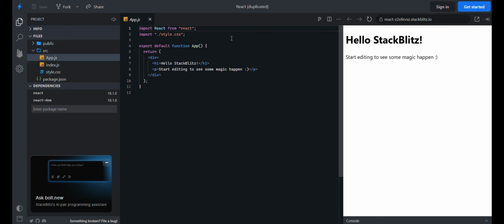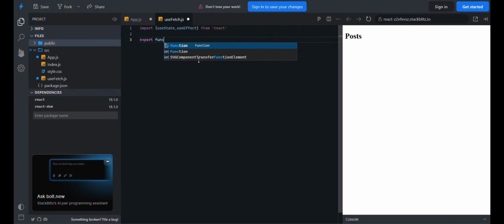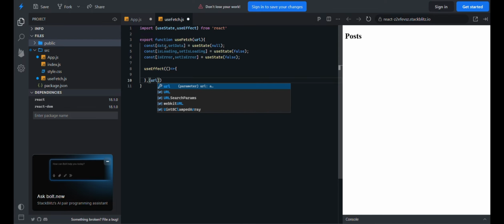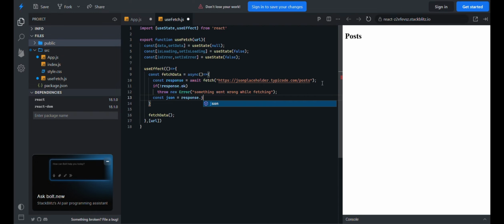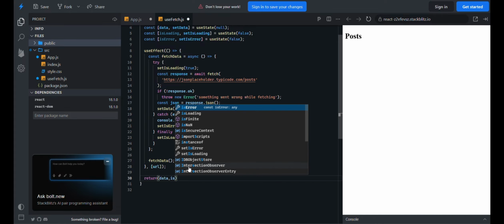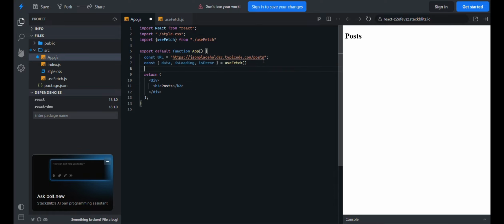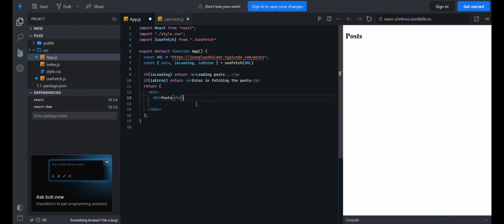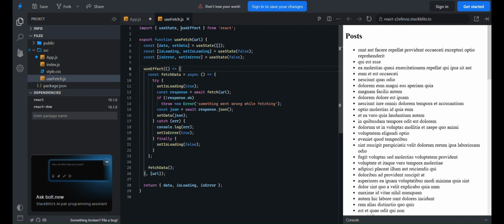React useFetch Custom Hook Explained for Beginners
Stop copy-pasting messy fetch requests into every single component! In this React tutorial, we are building a custom useFetch hook from scratch, completely tailored for beginners. 🚀

By the end of this video, you’ll know how to clean up your codebase, reuse your API fetching logic effortlessly, and properly handle Loading and Error states like a pro! 💻✨

If you’ve ever found your React components cluttered with useEffect and useState hooks just to grab some API data, this video is exactly what you need.

💡 What we'll cover:

The core logic behind React Custom Hooks

Setting up states for Data, Loading, and Error handling

Fetching data cleanly using async/await inside useEffect

Best practices for keeping your React code clean and readable

TimeStamp:

00:00 Intro & Setup
00:40 Cleaning up the default React code
01:15 Creating the useFetch.js file
01:25 Importing useState and useEffect
01:48 Defining the useFetch function
02:11 Setting up state (data, isLoading, isError)
03:43 Implementing the useEffect hook
04:26 Writing the asynchronous fetch function
05:53 Handling the JSON response
06:17 Managing loading and error states
07:50 Returning the hook's values
08:28 Importing useFetch into the component
09:05 Consuming the custom hook
10:00 Handling loading and error UI
11:35 Mapping and displaying the data
13:40 Final overview and benefits of reusability